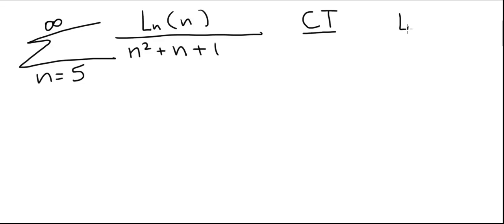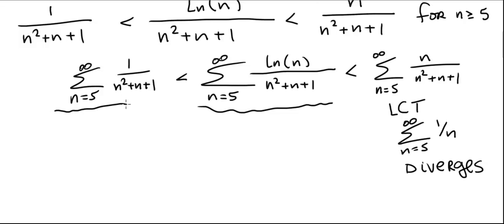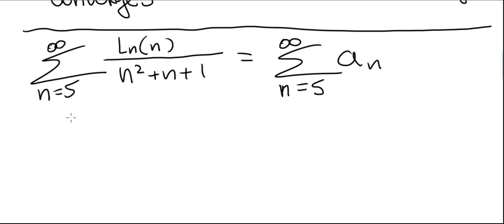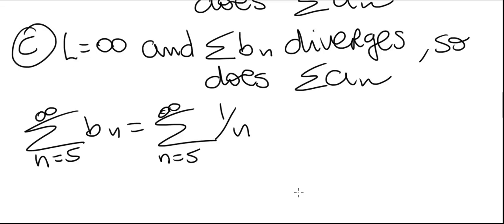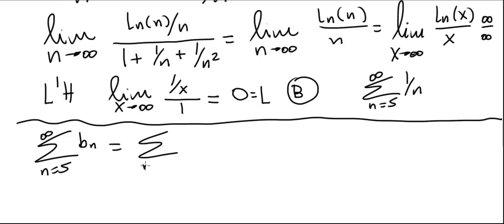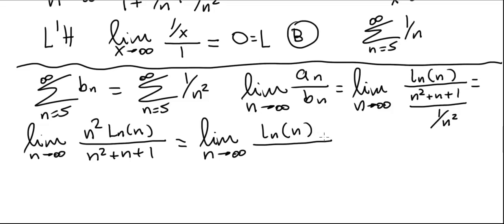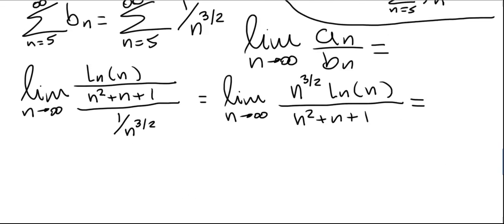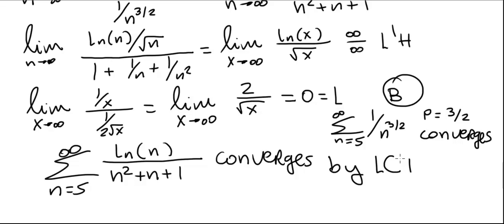Limit Comparison Test 16